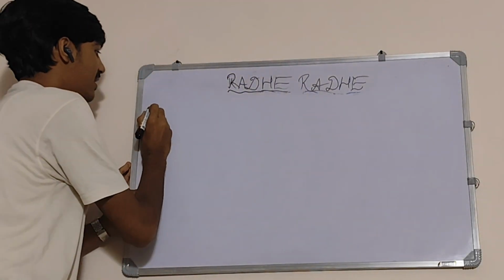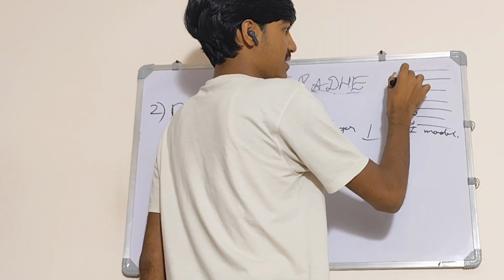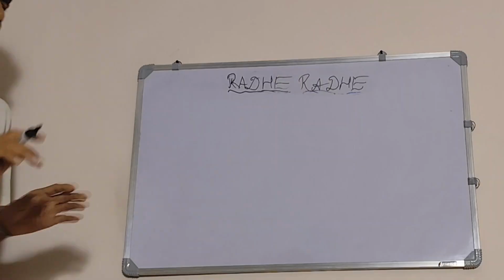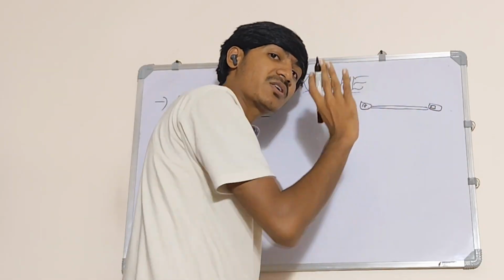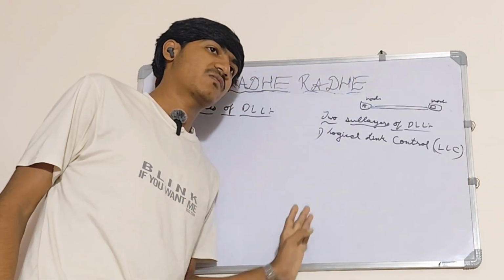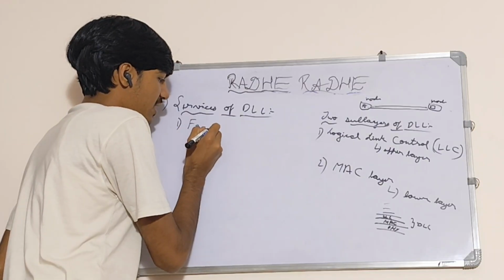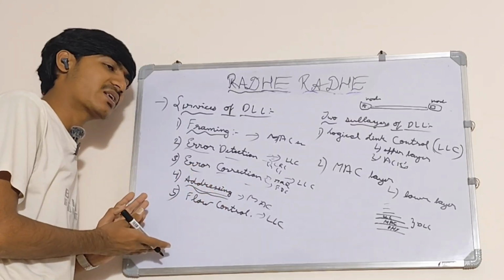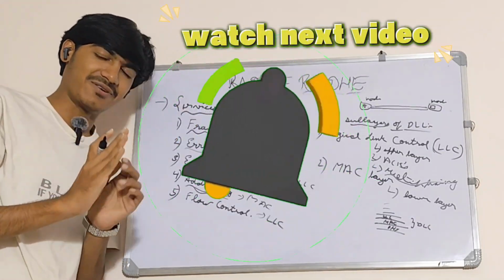“Data Link Layer Explained | Functions, Services, Frame Structure & Flow/Error Control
Welcome to Tech Triumph Guide 🚀
In today’s video, we break down OSI Model Layer 2 – The Data Link Layer, one of the most important concepts in Computer Networking, especially for interviews and university exams.

In this video you will learn:

🔹 What is Data Link Layer?
🔹 Responsibilities & services of DLL
🔹 Framing – How data is structured into frames
🔹 Physical addressing (MAC Address)
🔹 Error detection & correction – Parity, Checksum, CRC
🔹 Flow control – Stop & Wait, Sliding Window
🔹 Access control – CSMA/CD & CSMA/CA
🔹 LLC vs MAC sub-layer
🔹 Advantages & real-world use cases

Perfect for:
✔️ BTech / BSc / BE CSE / IT / AI-ML students
✔️ Placement preparation & interviews
✔️ CCNA, GATE, UGC-NET, Diploma
✔️ Anyone learning networking from scratch

🔔 Don’t Forget To:

💬 Comment Notes
📢 Share with friends